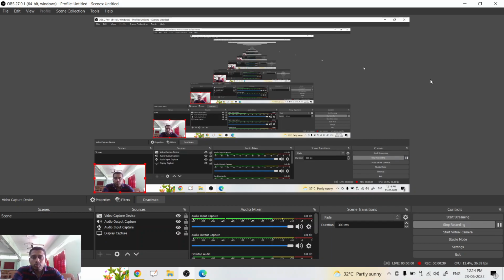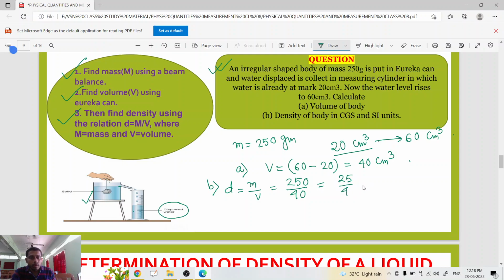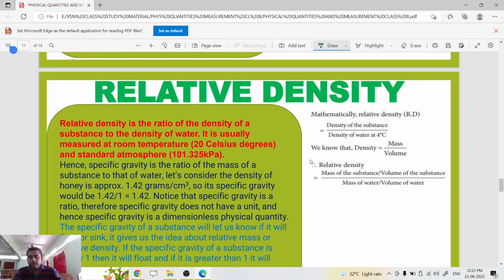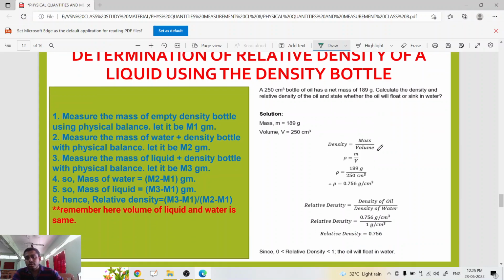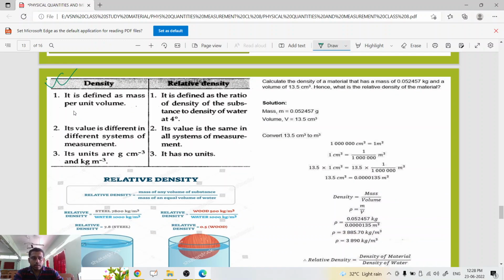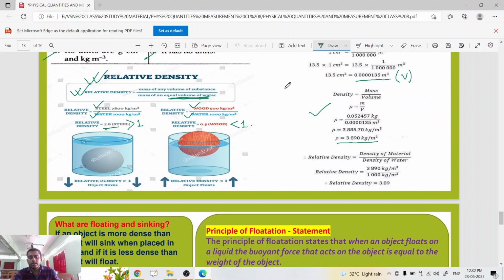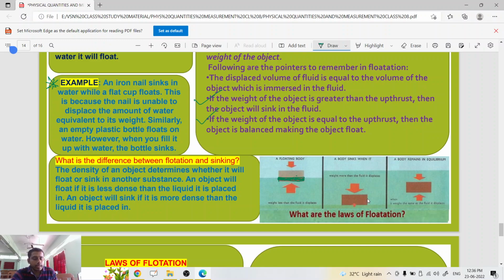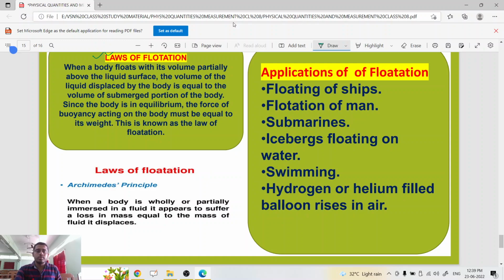PHYSICAL QUANTITIES AND MEASUREMENT CLASS 8 ICSE PART 2